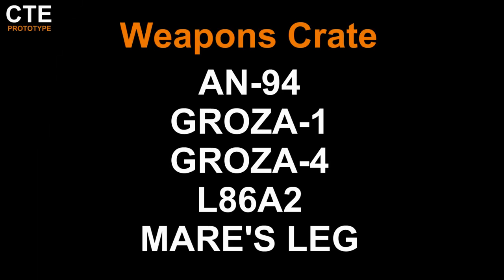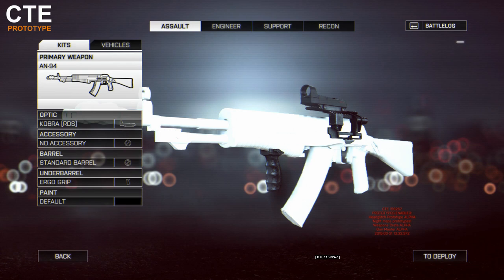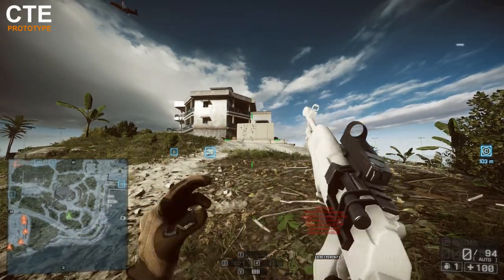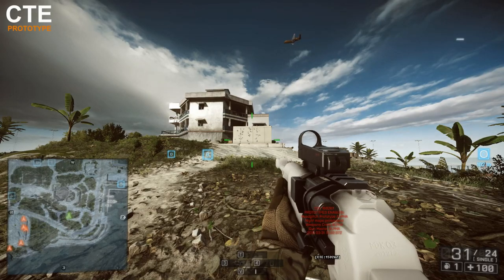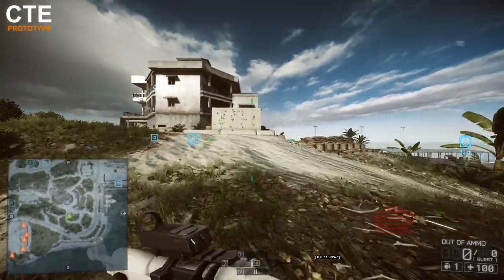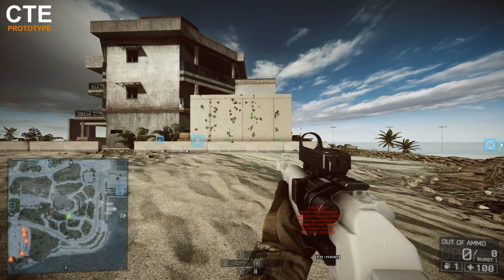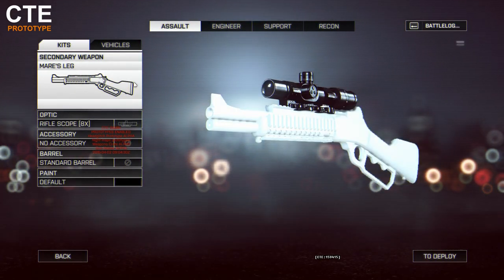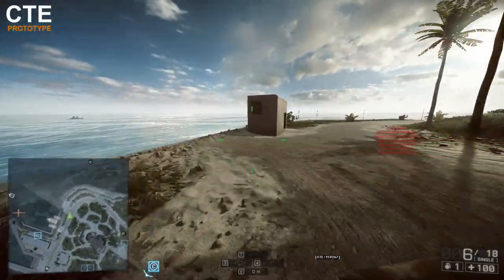Testing The New Guns - The Good, The Bad & The Broken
Testing the new weapons crate guns on the test range, looking at their recoil and comparing their stats. AN-94, GROZA-1, GROZA-4, L86A2 & Mare's Leg